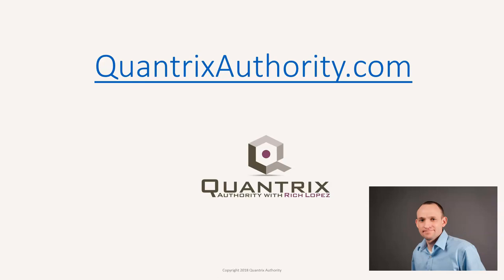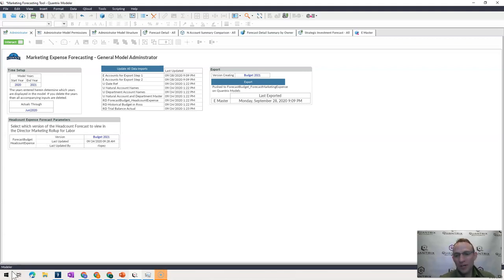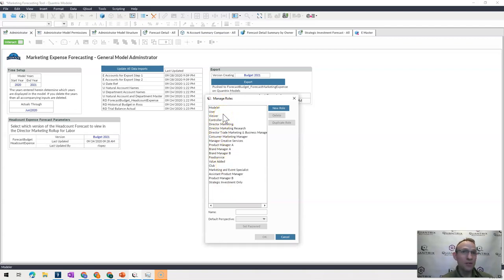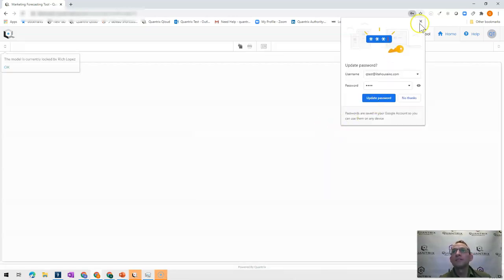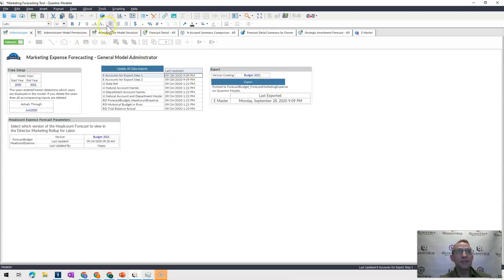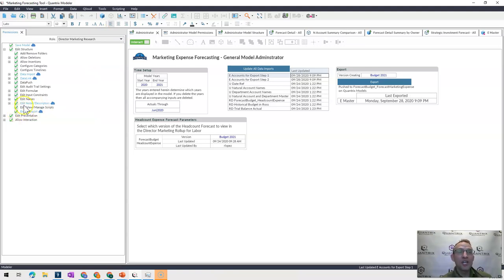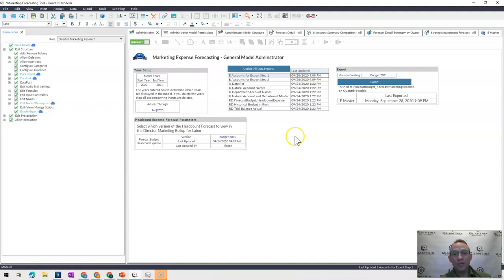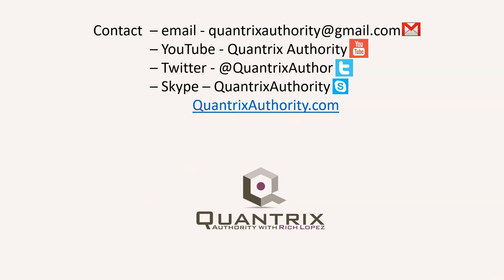Learn Quantrix Modeler: How to Export to Excel from Qloud - Permissions 0316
How to Export to Excel from Qloud - Permissions 0316

Where are the permissions located to export to Excel from Quantrix Qloud.
Where are the permissions located to export from Qloud to Excel.

How to manage user profiles in Quantrix.  How to use Quantrix Modeler to allow multiple user edits or editing.